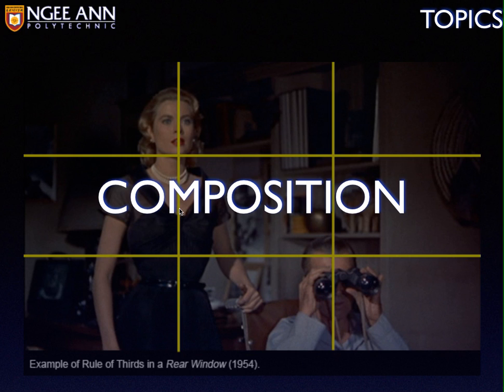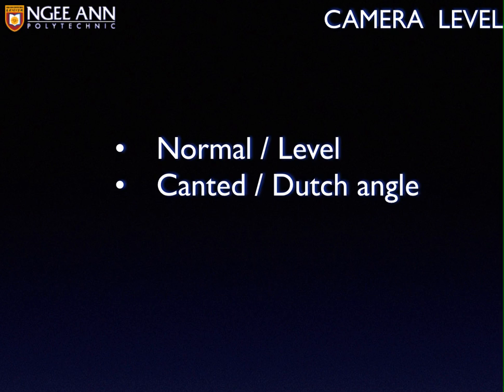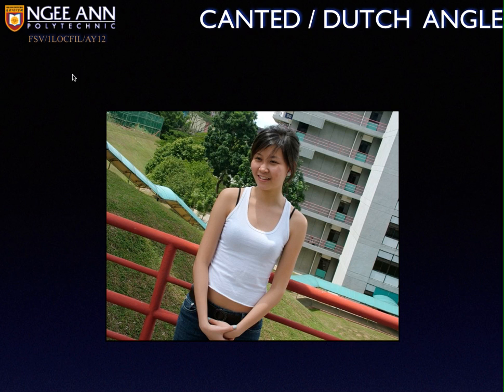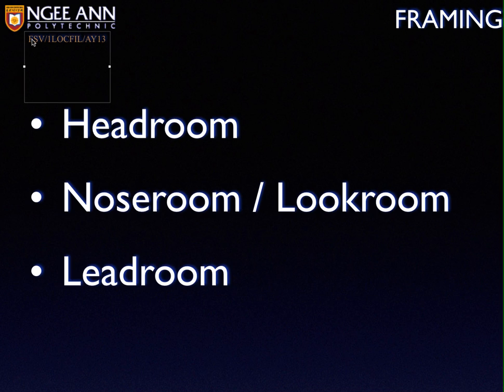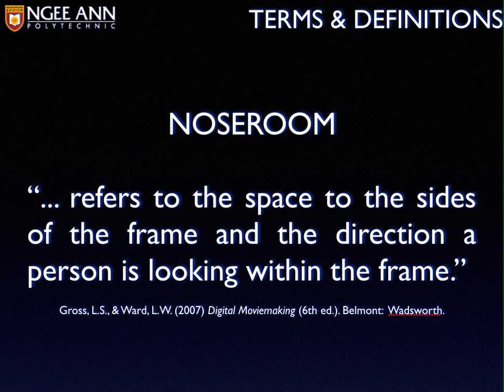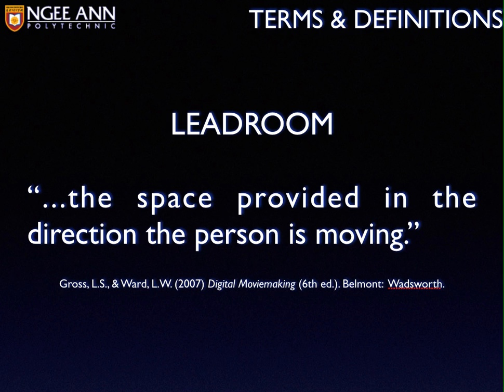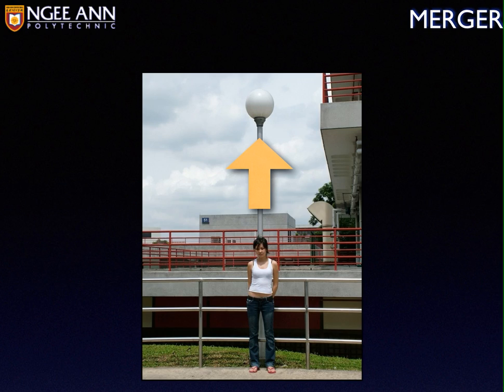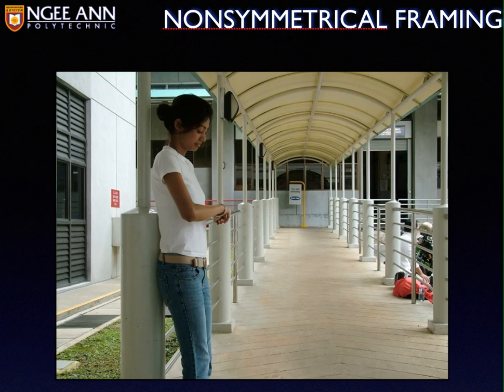Week 2 Framing & Composition pt 2